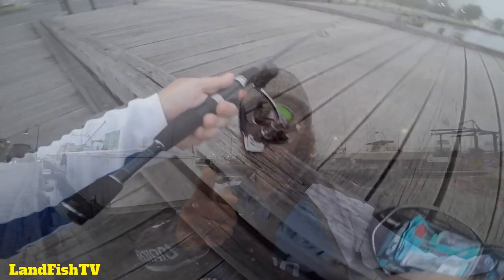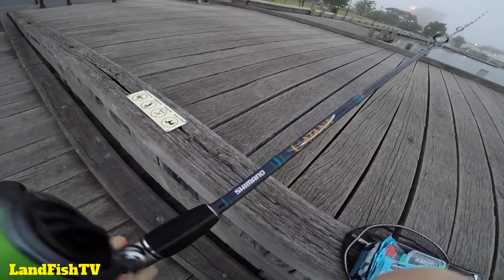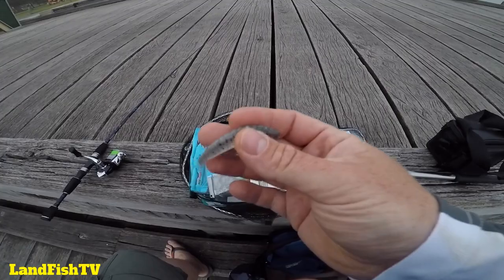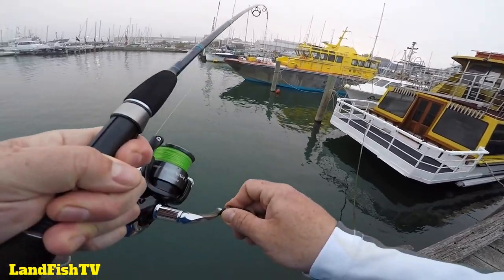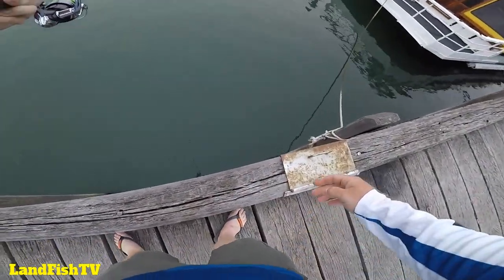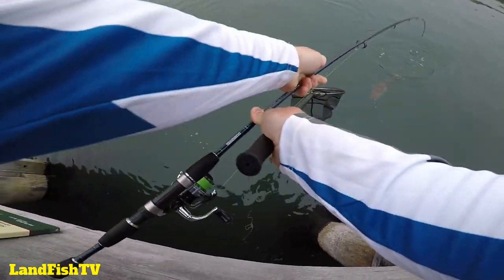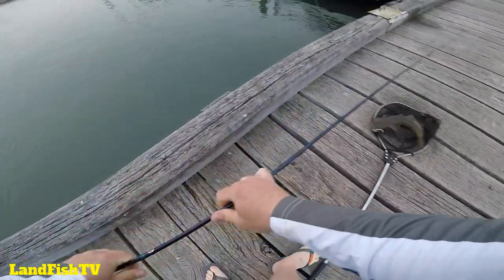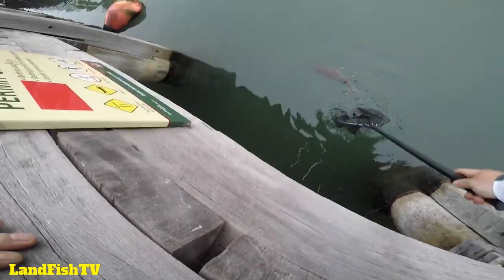Using bigger lures for bigger Flathead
Check out the range of soft plastics, jig heads and more

I have been going out targeting some bigger fish recently (mulloway and big flatties) and to do this I have been using the bigger lures for more chance (in my opinion).

Not too bad of a mornings fishing in this vid where I pick up a good Flathead, I also picked up another this size the next day!

-A four wheel drive dual cab ute style vehicle